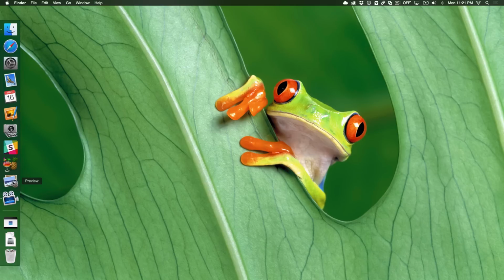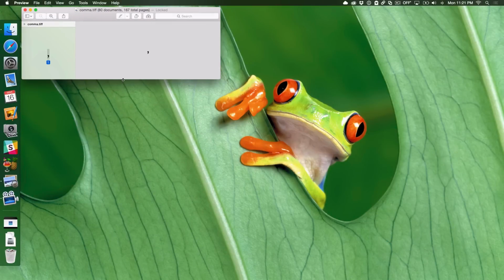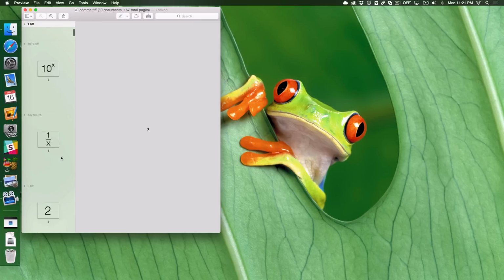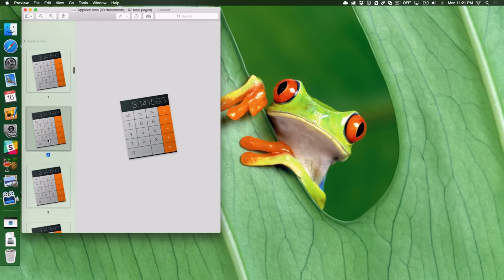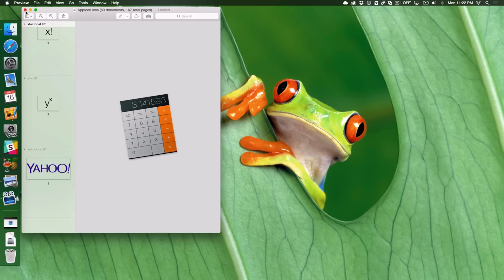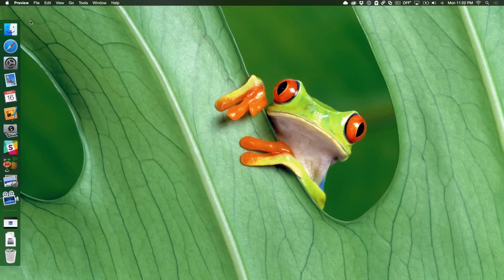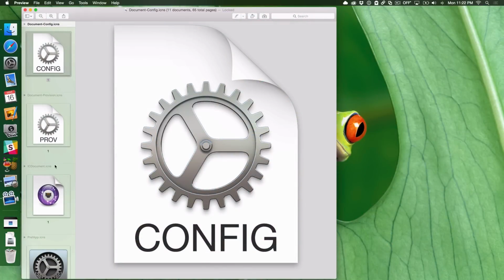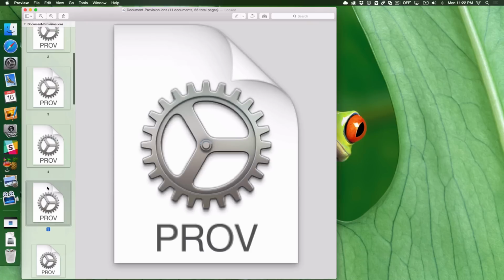Mac Tip: How to extract images from apps with the Preview app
Description: Use the stock Preview app to extract images from your favorite app bundles and folders on Mac OS X.

About iDB